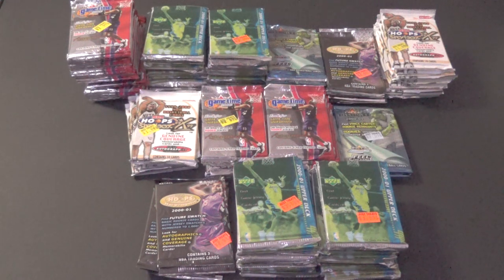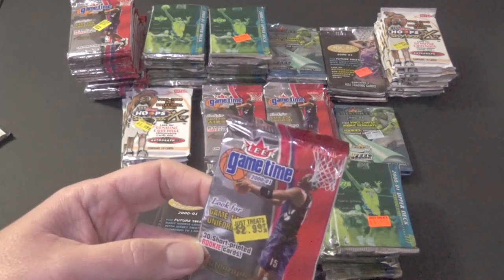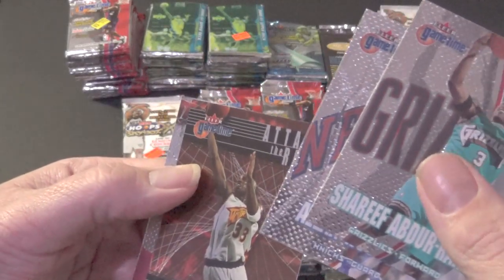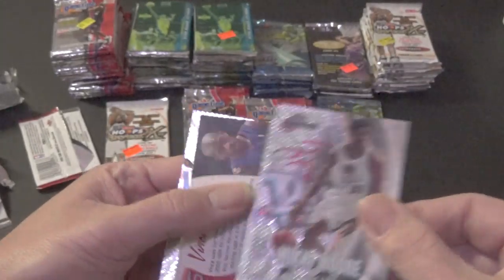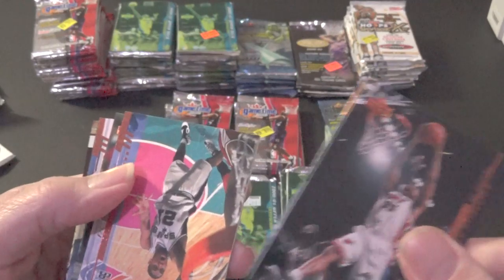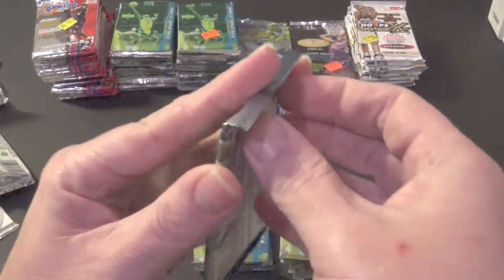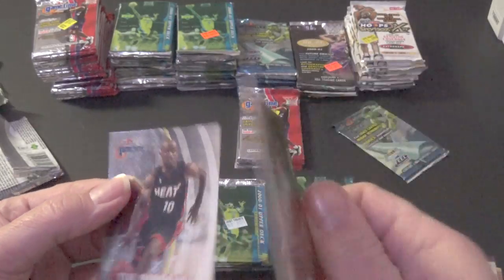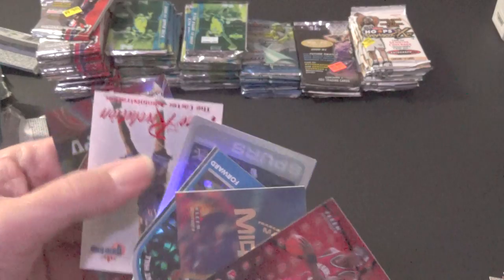Kobe Bryant Basketball Card Search ~ Vintage 50 Pack Break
Opening up 50 vintage basketball cards packs, searching for Kobe Bryant cards. These packs do have chances at autograph, jersey, and numbered cards. I scored these packs for less than $1 each but they have been selling for as high as $20 each. I still decided to open 50 packs as sort of a tribe to Kobe Bryant!

Sign up for Mercari and get $10 OFF your first purchase.